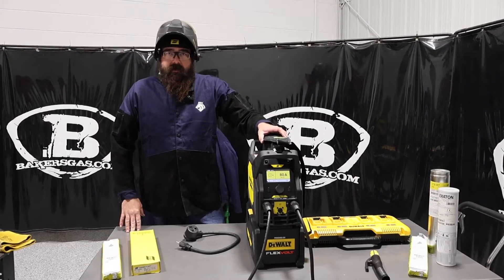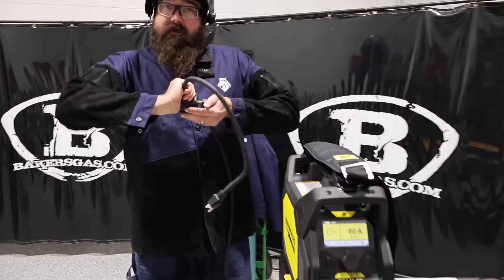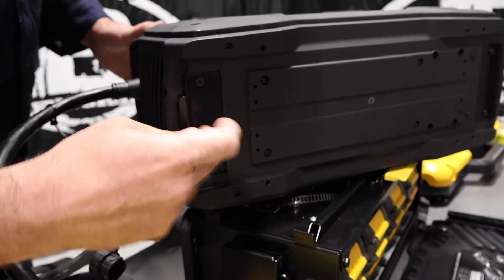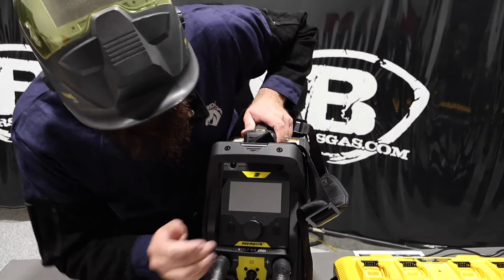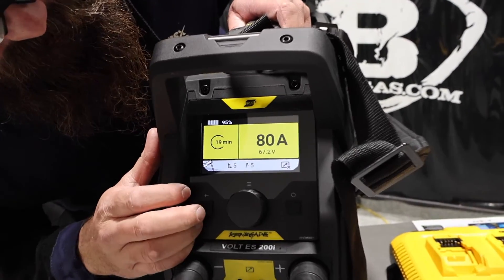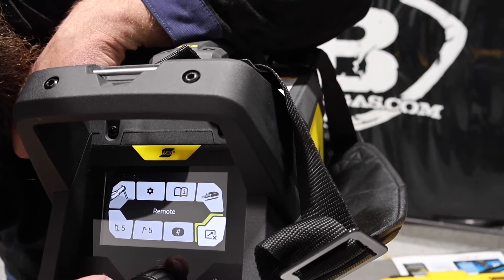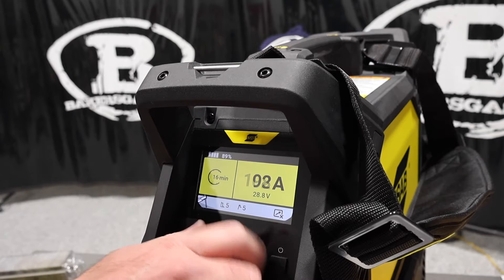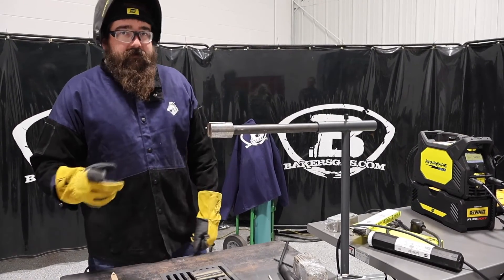ESAB Battery Powered Welder Review - Renegade VOLT 200i Powered by DeWalt FlexVolt Batteries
Are you tired of being tethered to a cord when you're welding? Do you crave the freedom to take your welding skills to remote locations? Look no further than the ESAB Renegade VOLT ES 200i, a revolutionary cordless battery-powered welder that's redefining the welding experience. In this video, we show everything you need to know before you buy an ESAB Volt!

NO CORDS. NO GAS. NO LIMITS.
Unleash the power of the Renegade. ESAB Renegade VOLT ES 200i is a portable, cordless battery power, Stick (SMAW) and Live TIG (GTAW) welder with the versatility to operate in battery, mains, or AMP+ Hybrid mode.

This cordless welder runs on 6 Ah, 9 Ah, and 12 Ah DEWALT FLEXVOLT batteries. Renegade VOLT provides the power to burn up to 33 (E6013) electrodes on a single charge using four 12 Ah batteries, that are included in the package.*

Renegade VOLT is a highly portable and powerful unit perfect for mobile welders operating in remote, offsite, or hard-to-reach locations without easy access to AC mains power.

In AMP+ Hybrid Mode, Renegade VOLT supplements AC mains power with battery power to prevent nuisance trips on smaller breaker sizes (e.g., 10A, 16A) or to provide more output when welding on 120V input.

Renegade VOLT features a rugged industrial design with durable, impact-resistant housing and multiple lift points for easy operation and transport in the field. The bright, intuitive color-screen user interface is designed for outdoor use, even in direct sunlight, and features a battery status display and remaining arc time calculator.

This powerful welder offers the highest arc quality with special features that include hot start, arc force, memory storage, and cellulosic mode (6010) to optimize performance based on application or user preference.

Features
200A output on AC mains (230V)
Up to 140A output on battery power
Includes (4) DeWalt FlexVolt 20V/60V max 12 Ah batteries
AMP+ hybrid mode for extra power
Lightweight and portable battery powered welder
Durable, impact-resistant housing
Sun-friendly, intuitive user interface
Memory storage for welding parameters
3 year warranty for Machine only
Batteries charge in 120 minutes

Spare Battery: **BUY (4) for complete spare set!